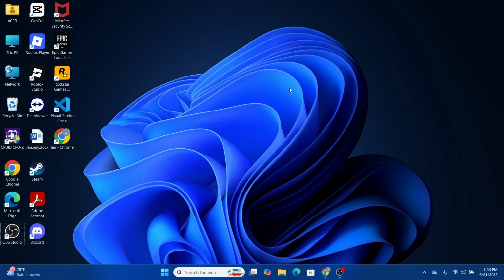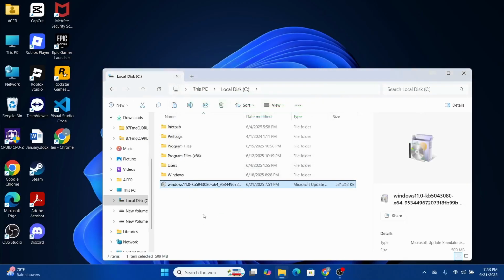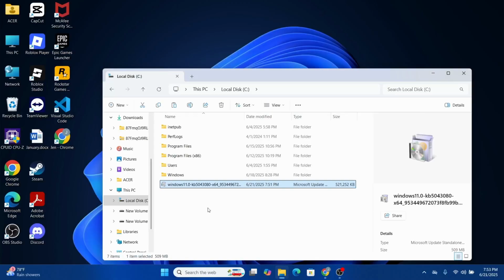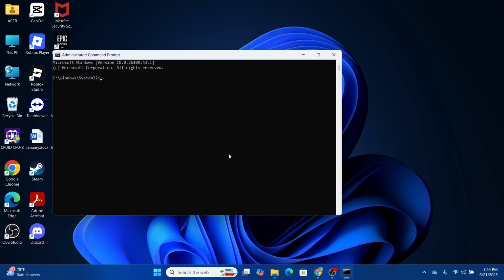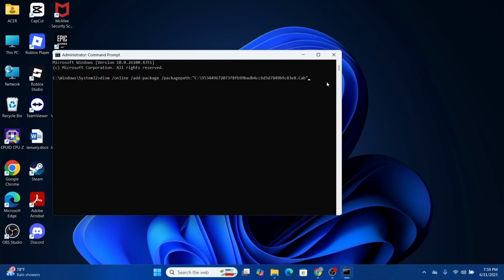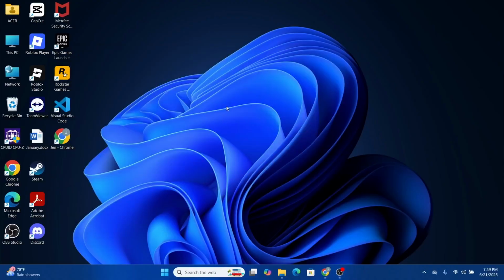How to Install CAB Cumulative Updates using DISM on Windows 10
Want to install CAB cumulative updates on Windows 10 using DISM? This video will guide you through the steps on how to install CAB cumulative updates using DISM quickly and easily. Whether you're asking, "How do I install a CAB update with DISM?" or need help applying updates via the command line, this tutorial has you covered. Learn how to use DISM to keep your Windows 10 system up to date smoothly. Watch now to see how you can install CAB cumulative updates using DISM today!

Link: C:\Windows\SysWOW64\Dism.exe" /Online /Add-Package /PackagePath:"X:\path\to\file.cab

Timestamps:

00:00 How to Install CAB Cumulative Updates using DISM on Windows 10
00:10 How Do I Install a CAB Update with DISM?